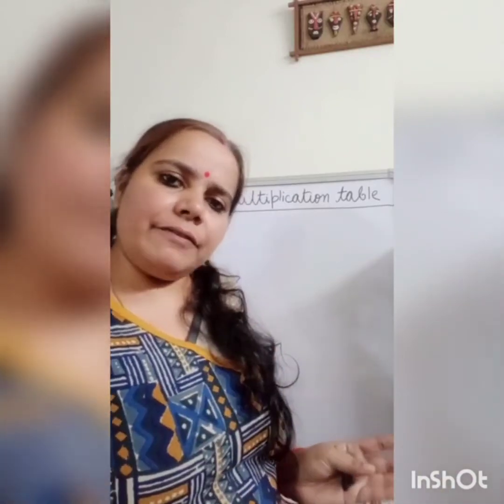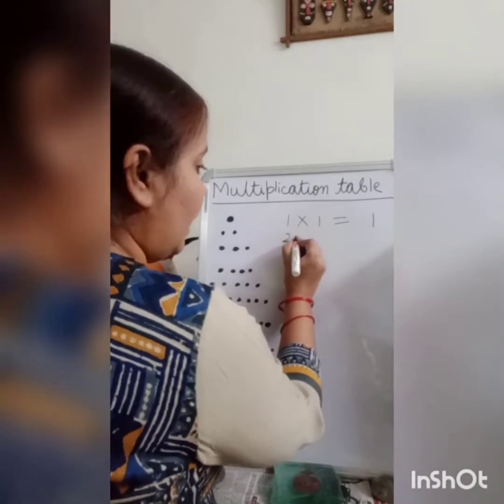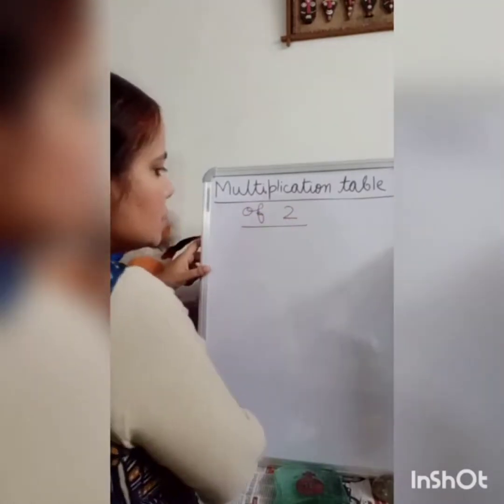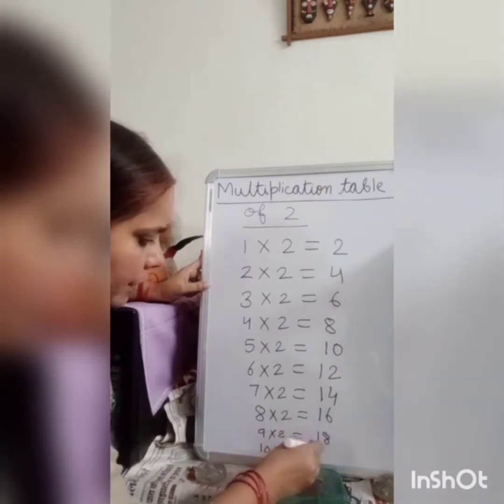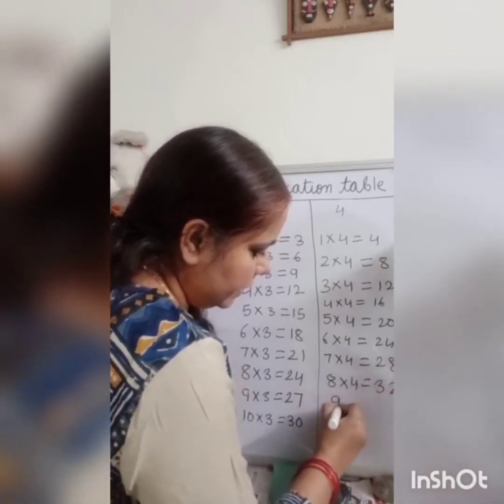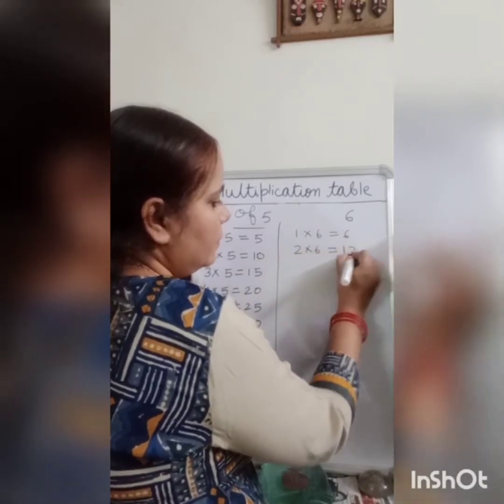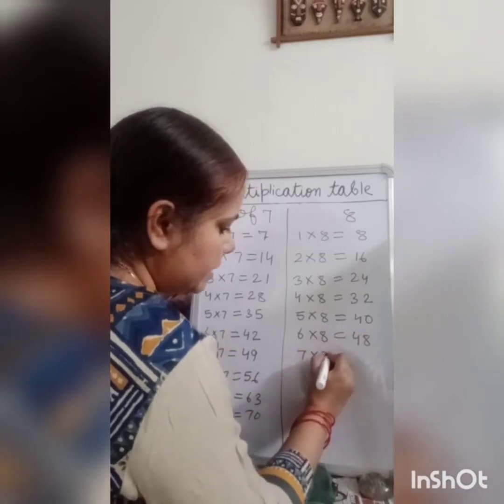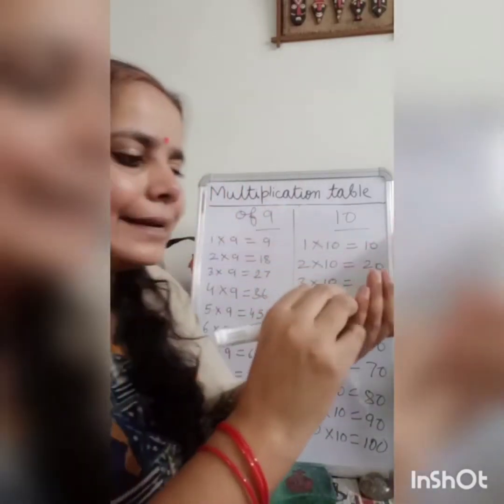Class-1, Ch-7 Multiplication Video no 3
Multiplication tables 1- 10